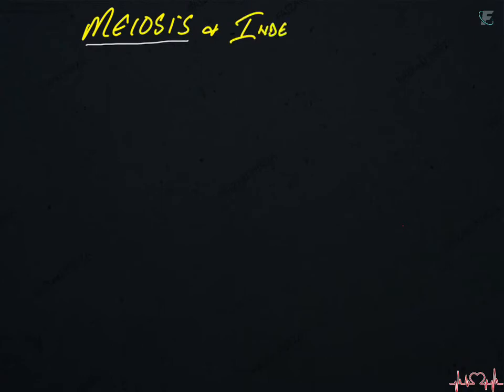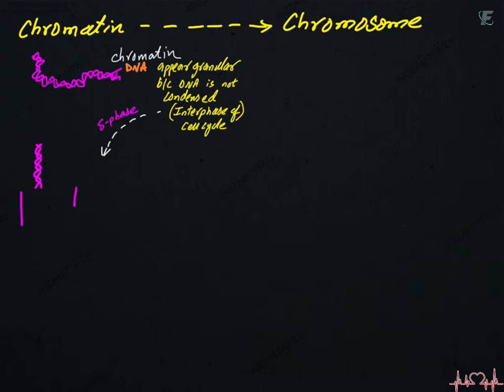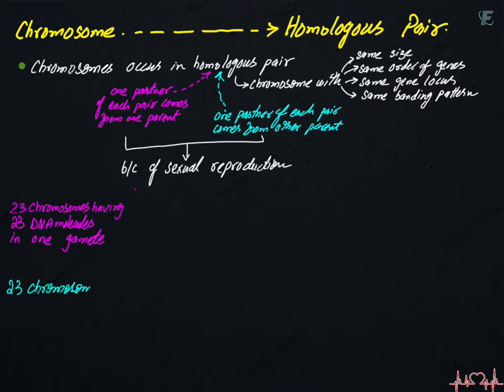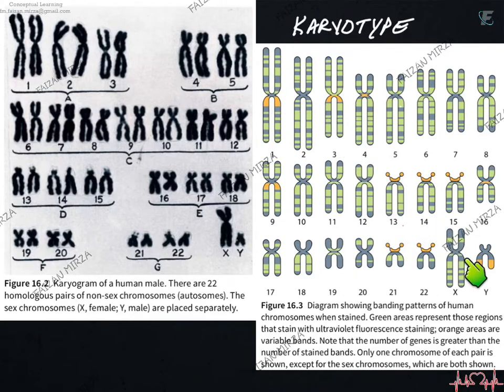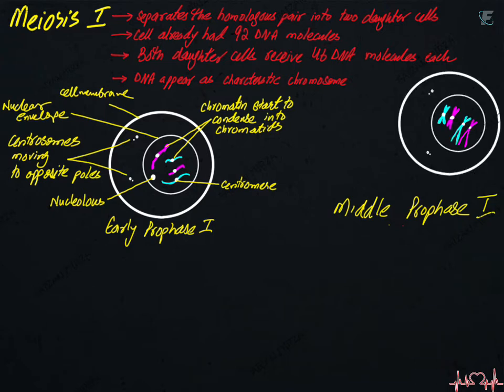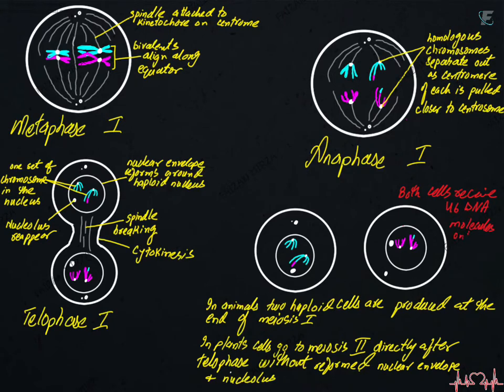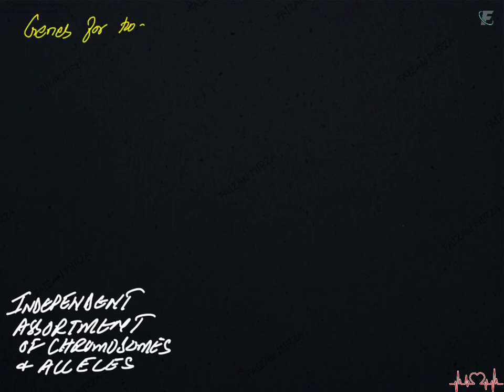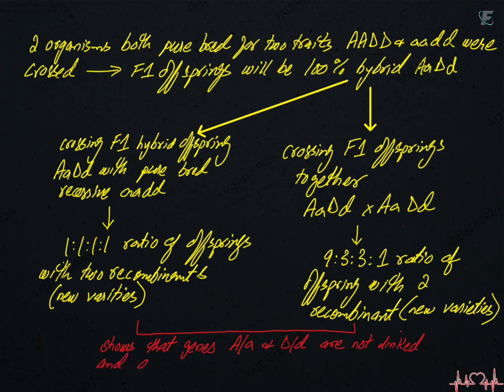Meiosis and Independent assortment.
The video cover details of:
Chromatin & chromosome
Homologous pairs
Karyotype/karyogram
Sex linked traits
Meiosis I
Meiosis II
Ratio & crosses for assessing independent assortment of chromosomes and the genes, with their respective Alleles.